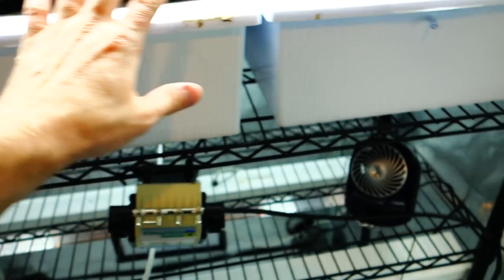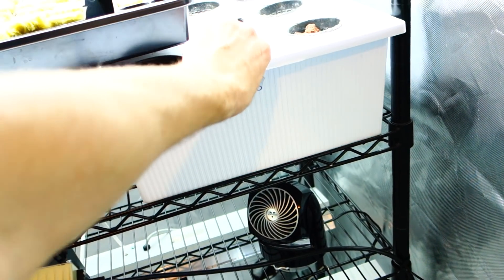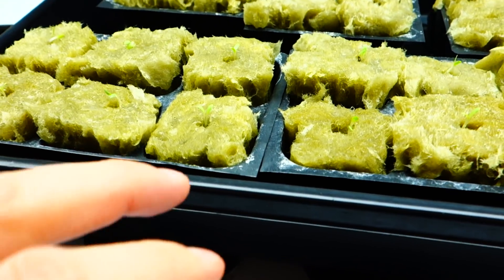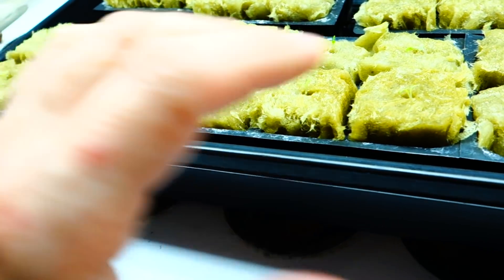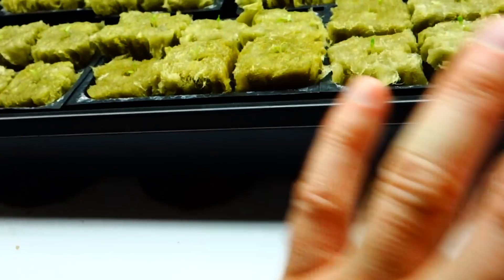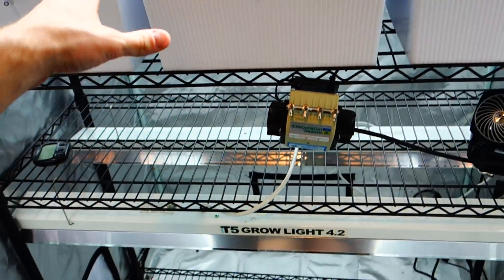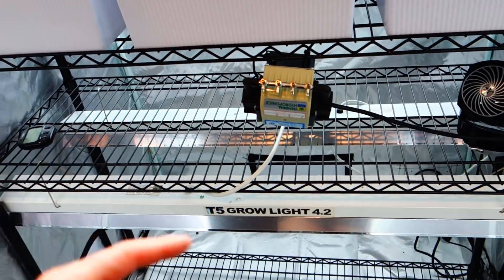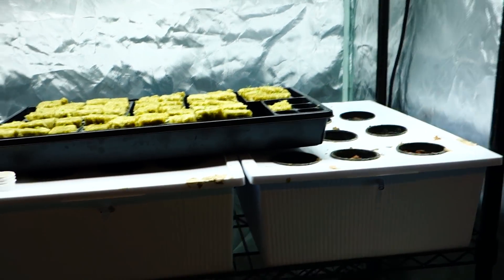Grow Indoors 365 Is BACK. Who Likes E. Coli?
Home Garden